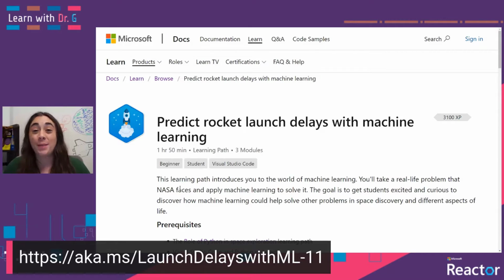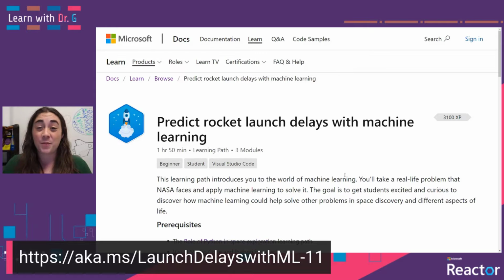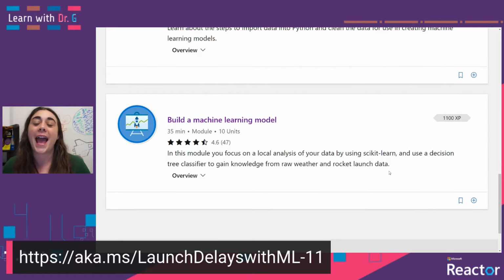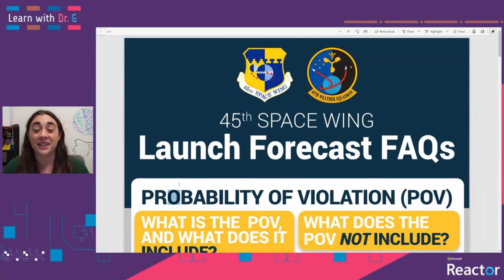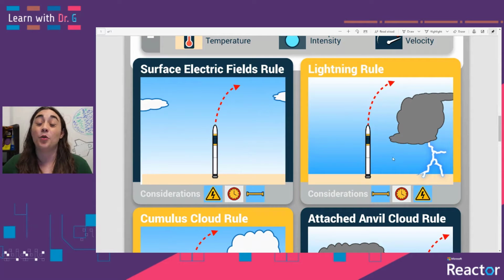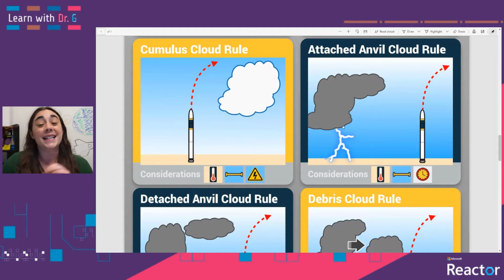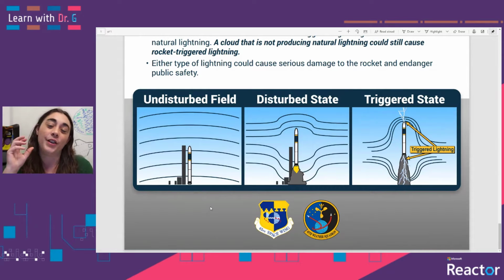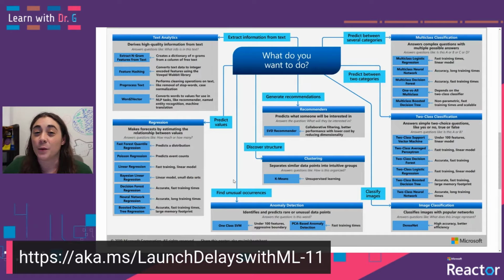Plan a Rocket Launch with Python and Visual Studio Code | Learn with Dr G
A lot of factors go into ensuring a successful rocket launch and the entire process has been engineered to be predictable and routine to minimize errors. NASA has developed checklists, countdowns, proceedures and more to ensure consistancy and accuracy. However, the biggest factor in an upcoming rocket launch is something that we, not matter how we try, can't control: the weather. Weather conditions play a huge factor in any rocket launch. In this video, we'll deep dive into the role weather plays in rocket launches and why NASA employs top data scientists to help predict upcoming weather patterns.

Then, join Learn With Dr. G next week where we'll show you how to predict weather patterns yourself, just like a NASA Scientist!